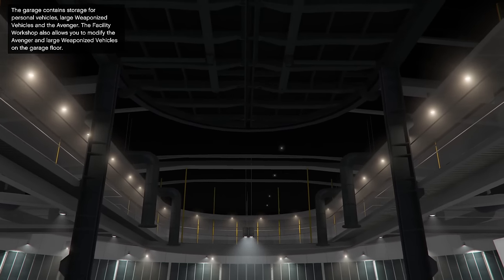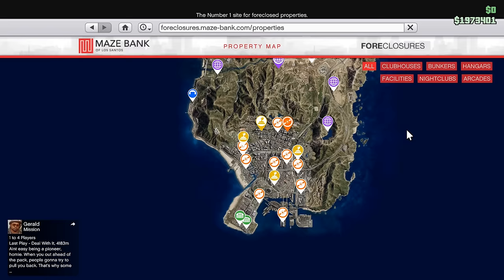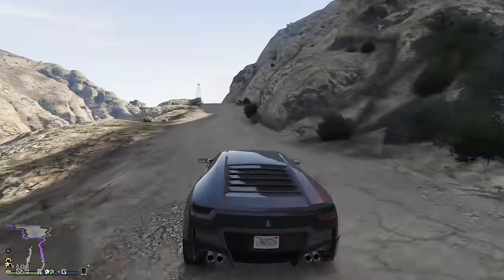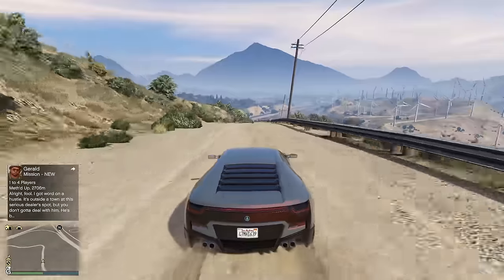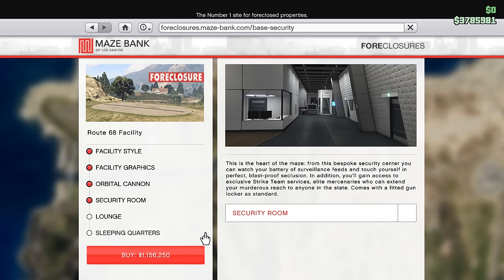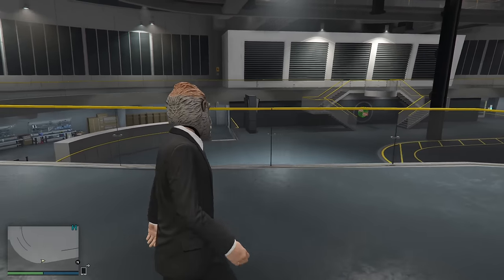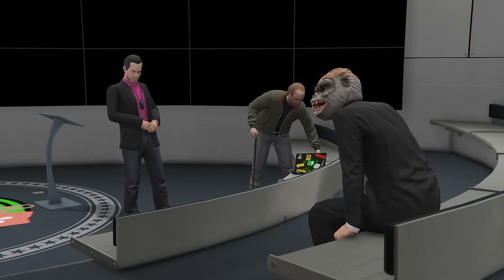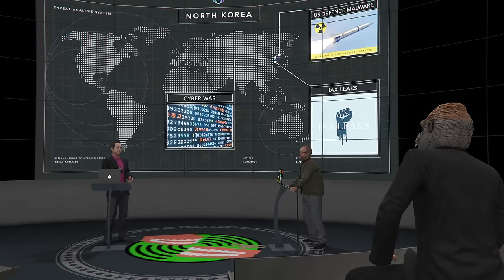HOW TO GET RICH WITH THE DOOMSDAY HEISTS IN GTA ONLINE | Facility Buying & Money Guide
In this video we talk about the Facility and Doomsday heist Act 1, act 2 and act 3. This will help you buy the best facility and explain how much money each heist will make you, hope it helps!

Doomsday Scenario, Bogdan Problem